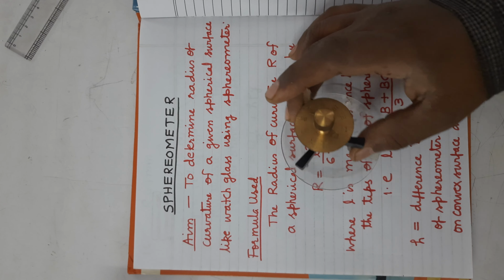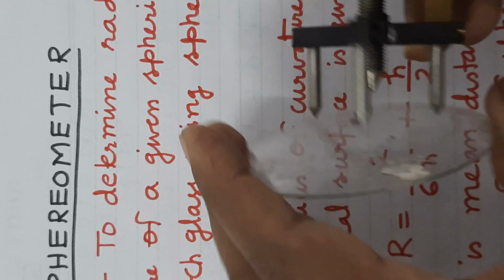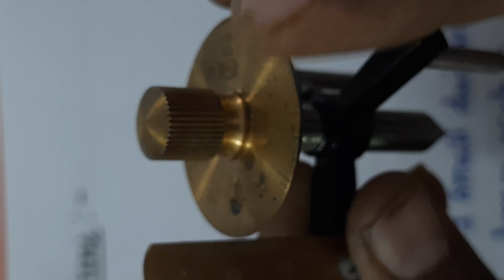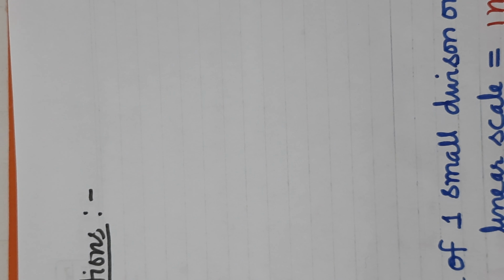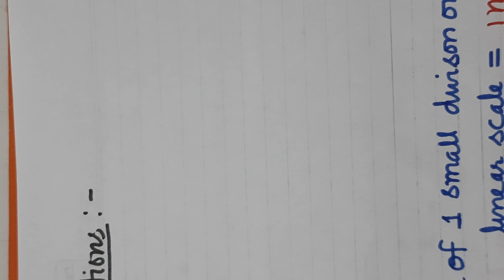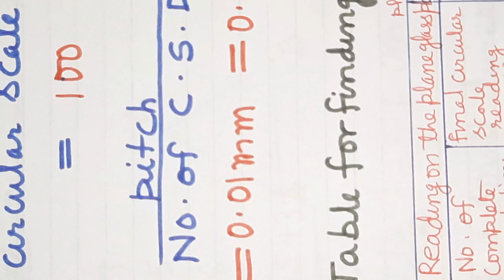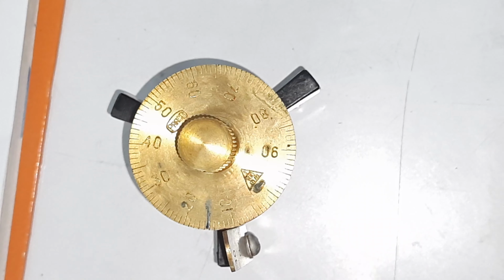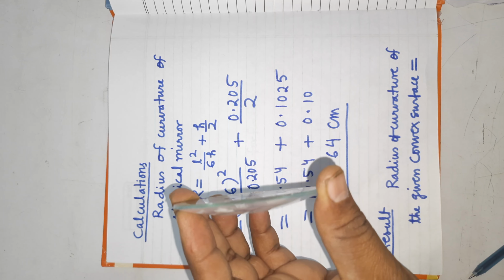CLASS 11 PHYSICS//EXPERIMENT ON SPHEROMETER